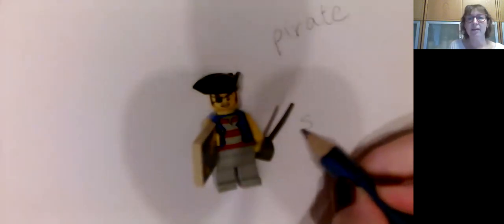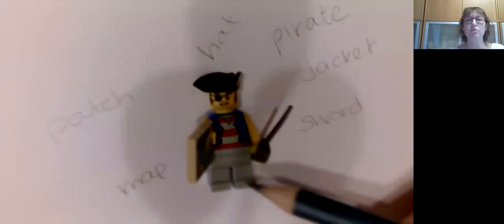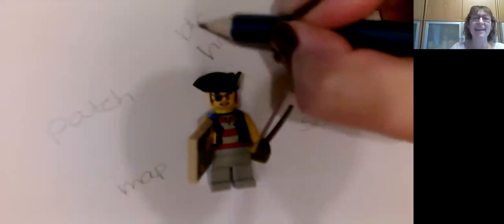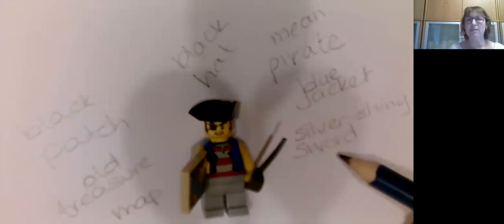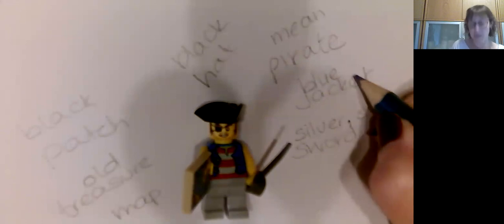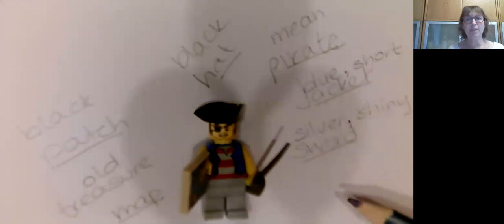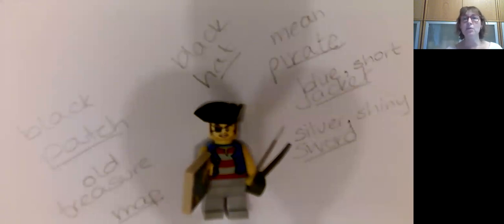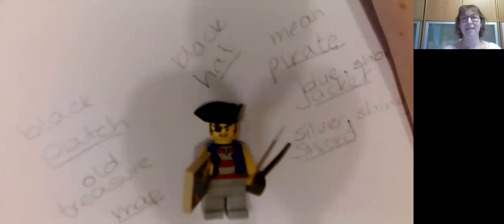Year 2 SPaG Nouns and Adjectives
In this video, Mrs Gabella shows you the differences between nouns and adjectives as well as some examples.